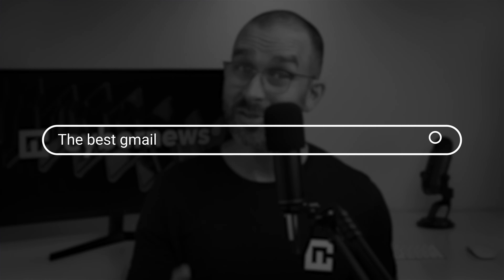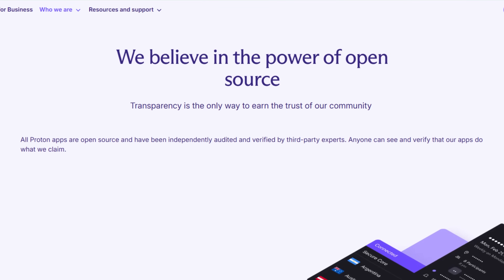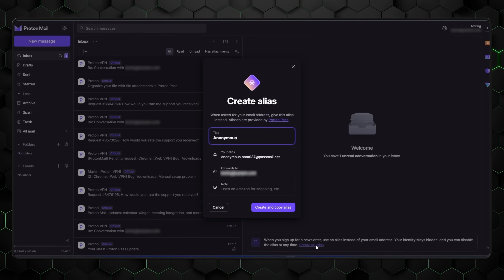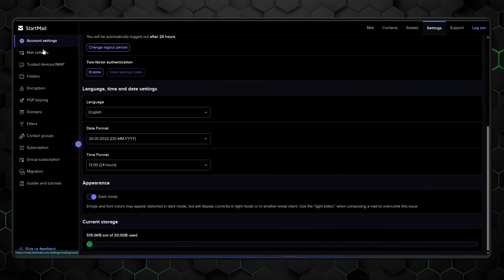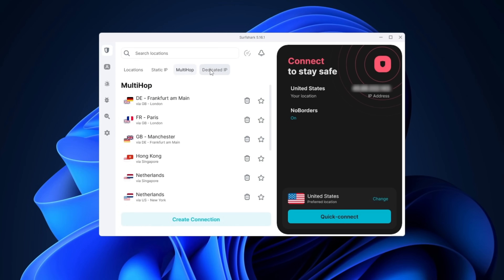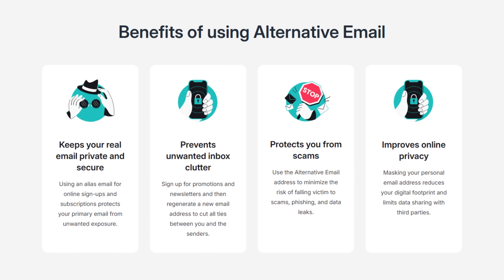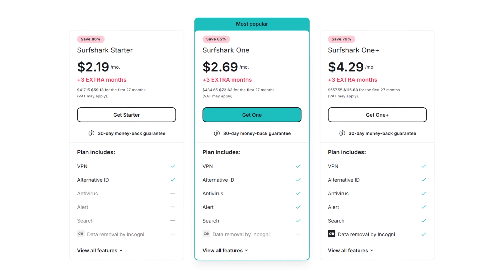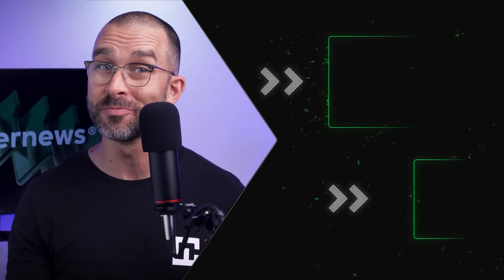Best Gmail alternatives | Top 3 best email providers to replace Gmail!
🔥 Get the best Gmail alternatives with the best discounts 🔥

In this video, I will explain why you need an alternative to Gmail, what the best Gmail alternatives are, and show you that privacy-focused email services are becoming the best email providers in 2026.

00:00 Intro
00:26 Why do you need an alternative to Gmail?
01:03 Why is Proton Mail one of the best Gmail alternatives?
03:08 What makes StartMail one of the best email providers?
04:44 How does Surfshark Alternative ID shine compared to other Gmail alternatives?
06:47 Pricing comparisons and review
08:02 Conclusion: which Gmail alternative is the best?